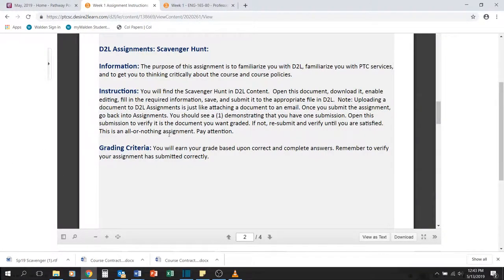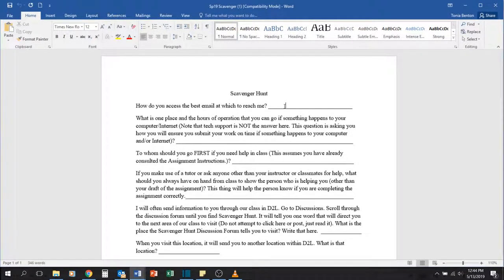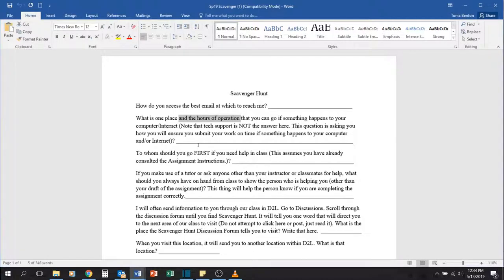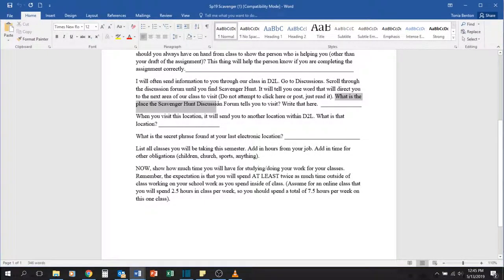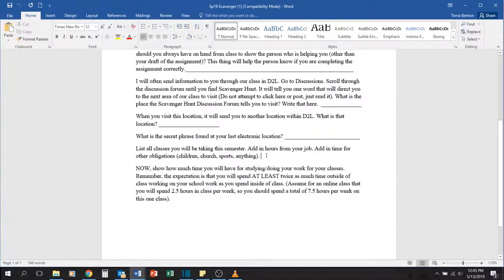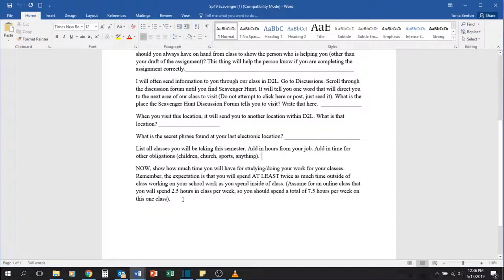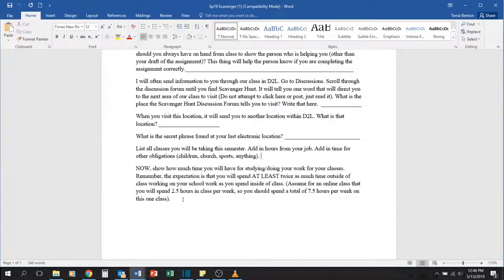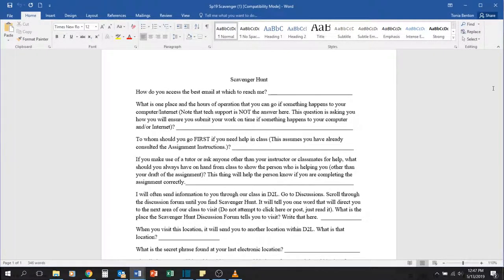Scavenger Hunt Lecture